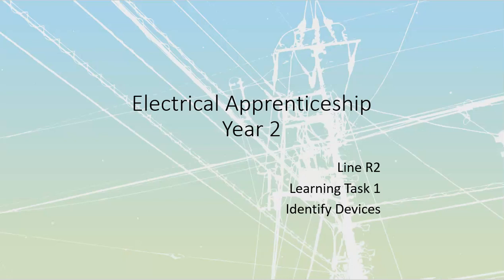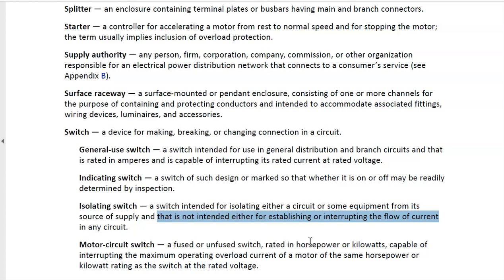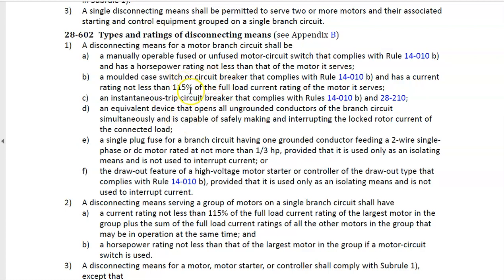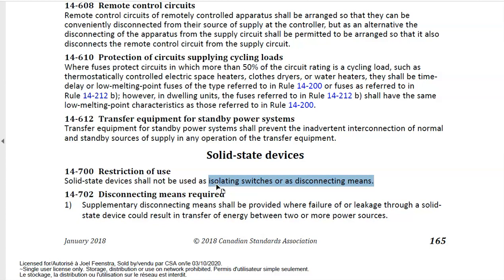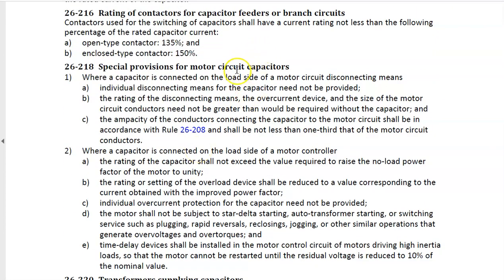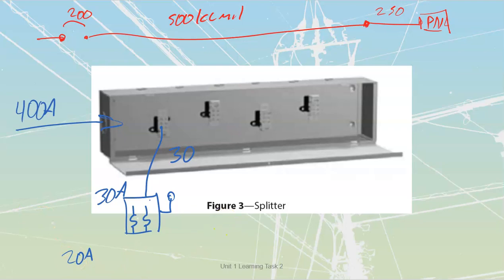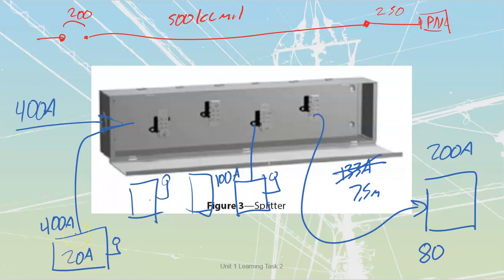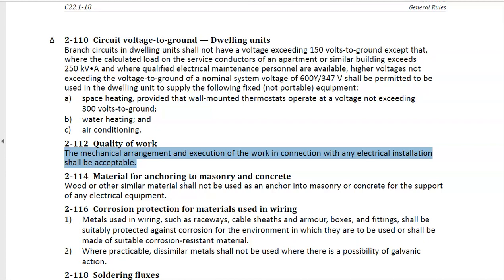Identify Wiring devices L2 R2 LT1